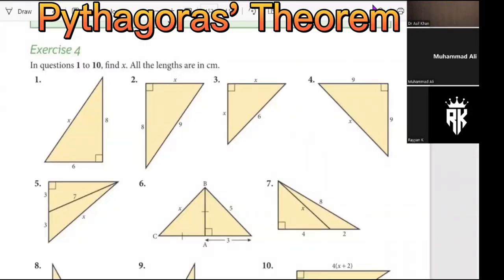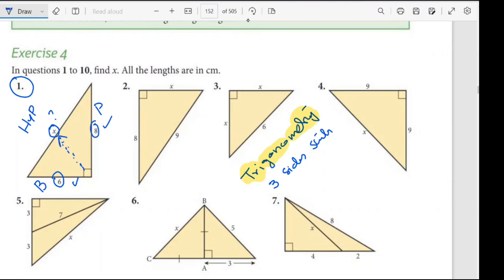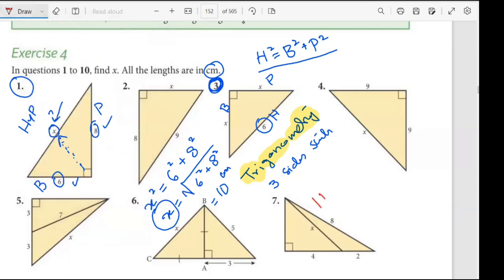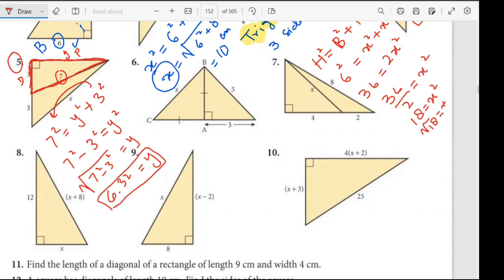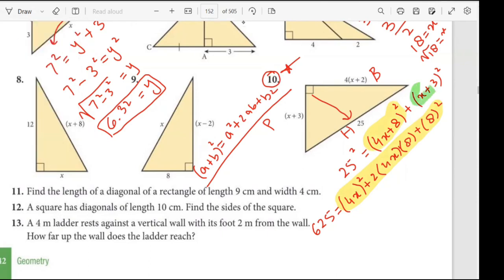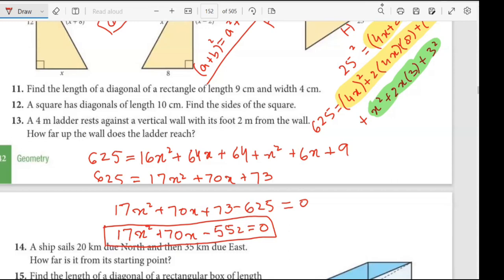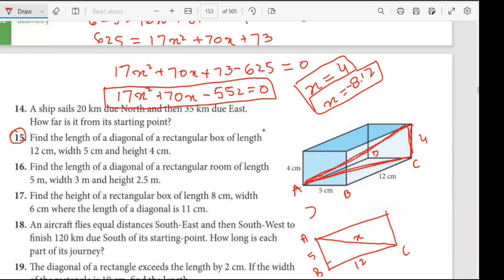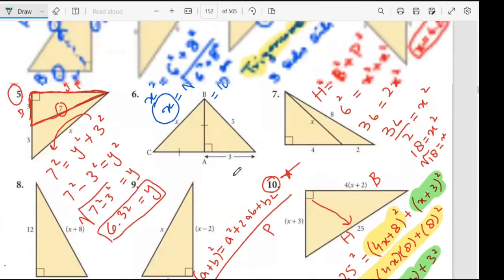Pythagoras' Theorem And How To Use It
This video is the live recording of my explanations to my  online students
not pre prepared and managed video but i hope it will be useful for many students  who cant take expensive tuitions and lessons.
Also share with  other IGCSE Students  may be it will be a good help for him
Regards.
My web site link is